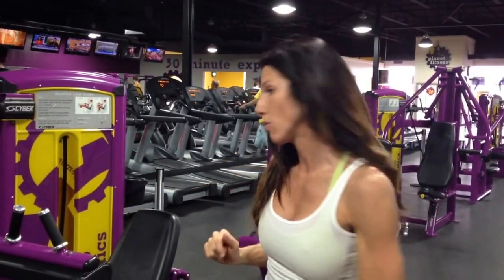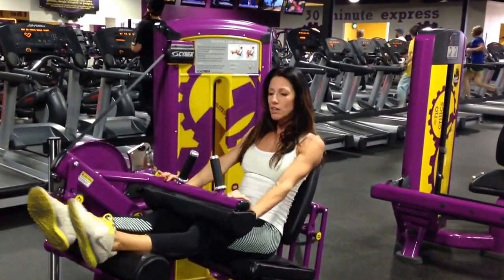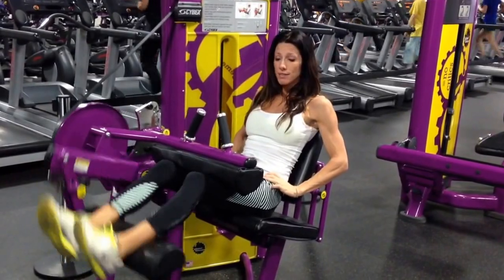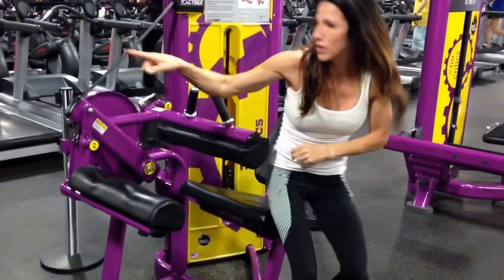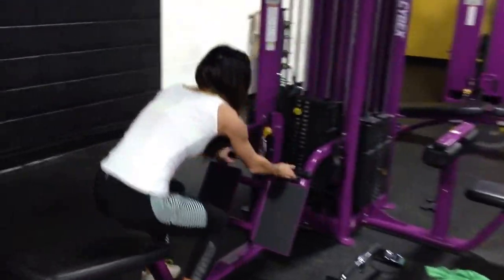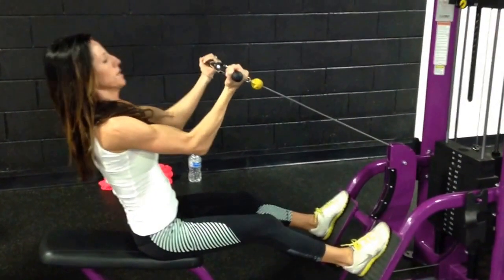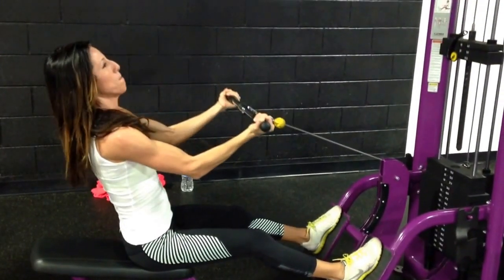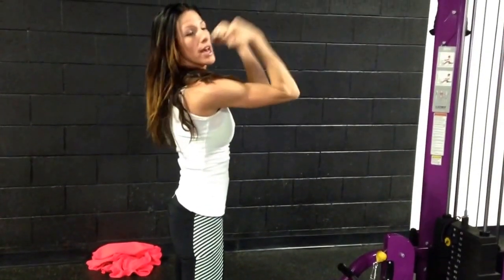DAY 1: Circuit 3 Legs & Bi's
Seated Hamstring Curl
Seated Cable Curl